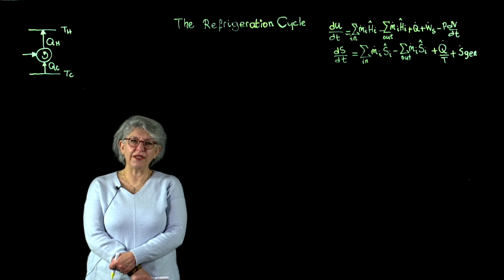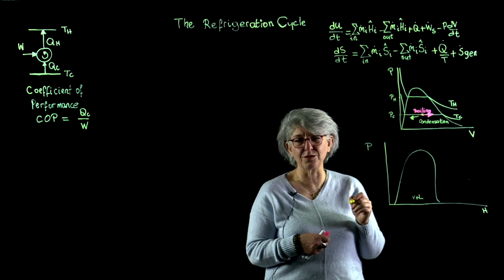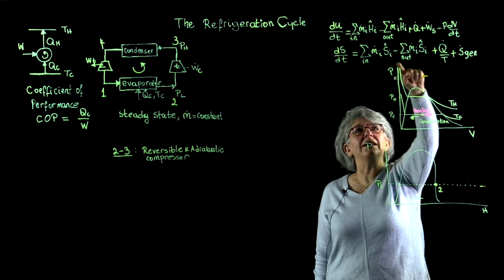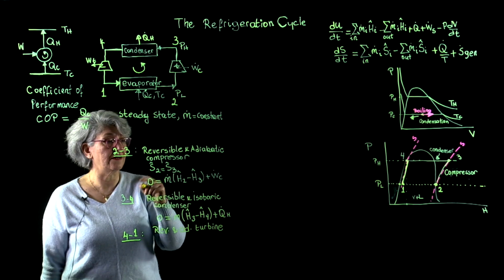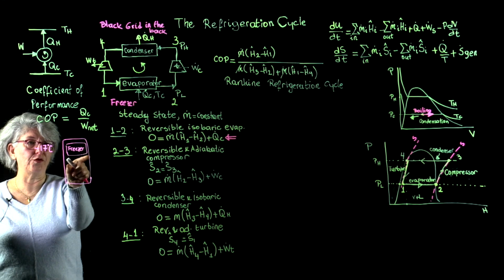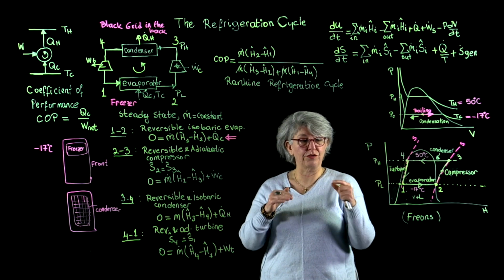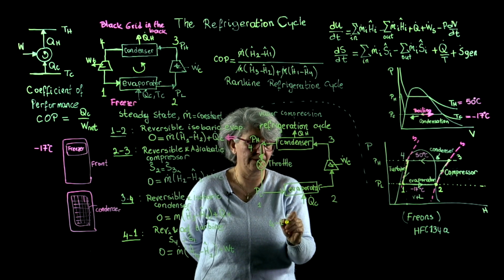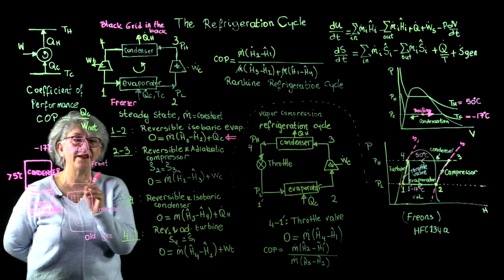THE REFRIGERATION CYCLE